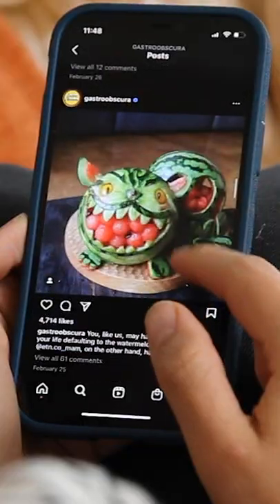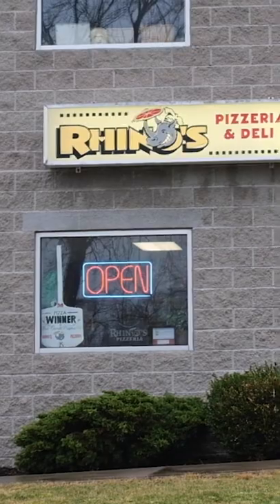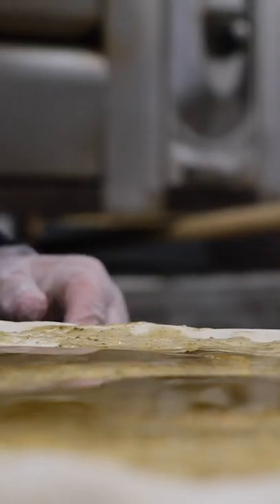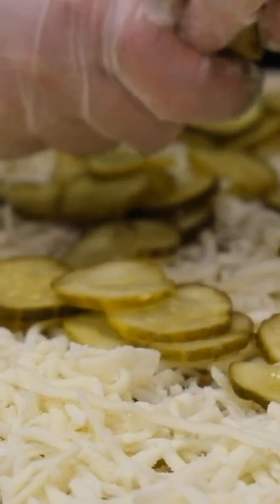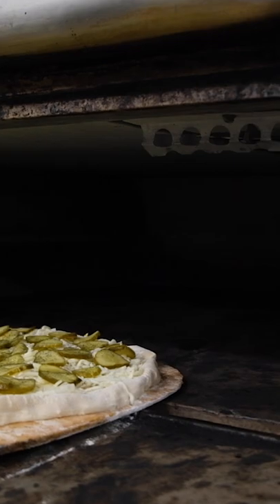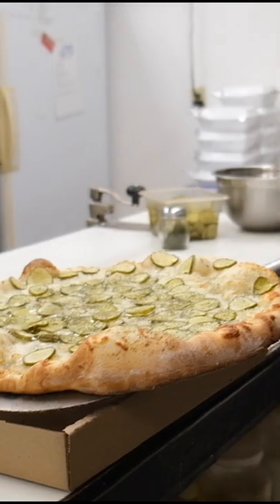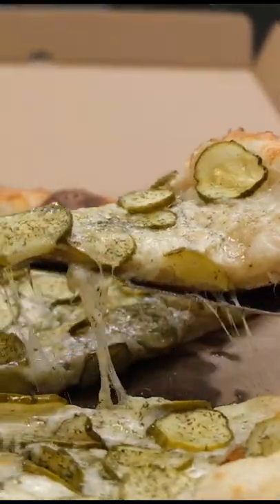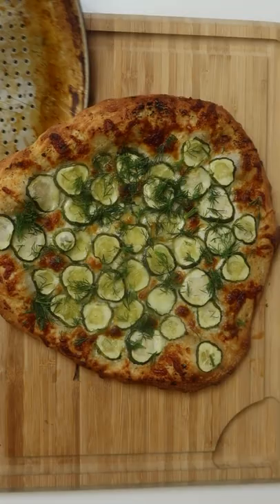The Best Pizza Topping You’ve Probably Missed